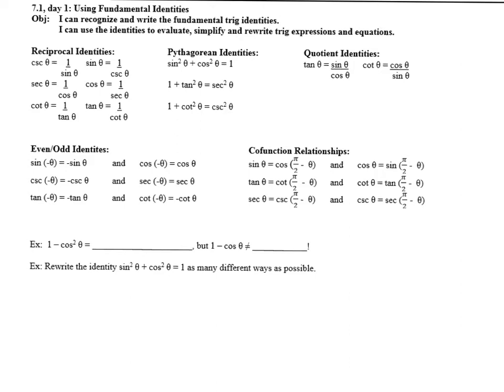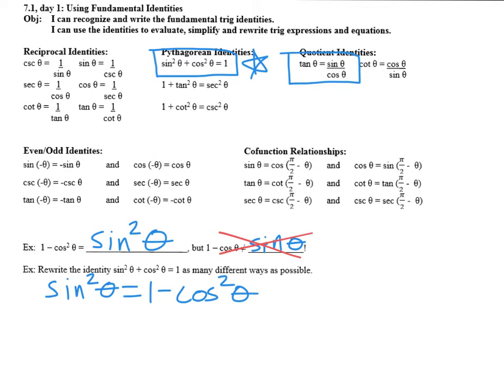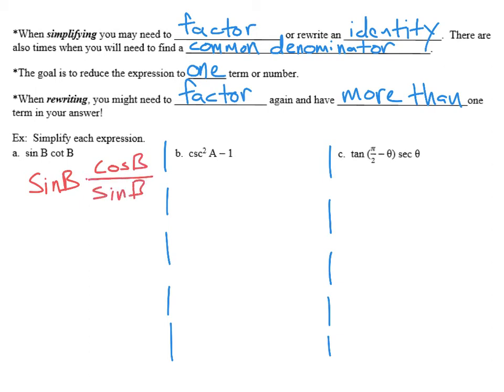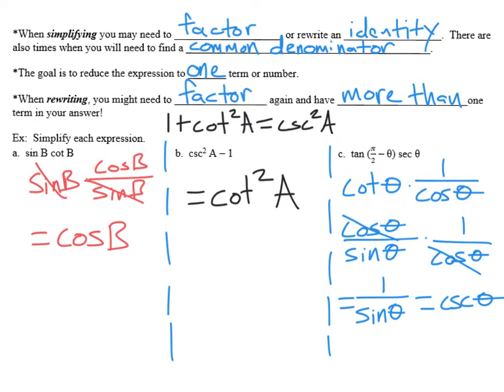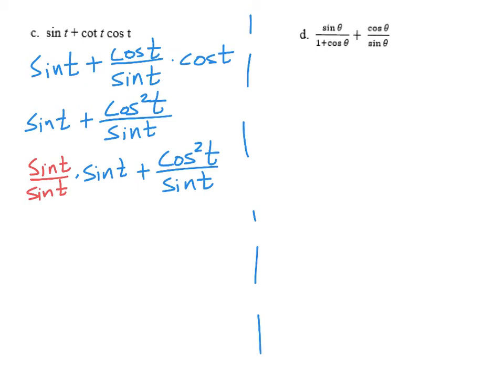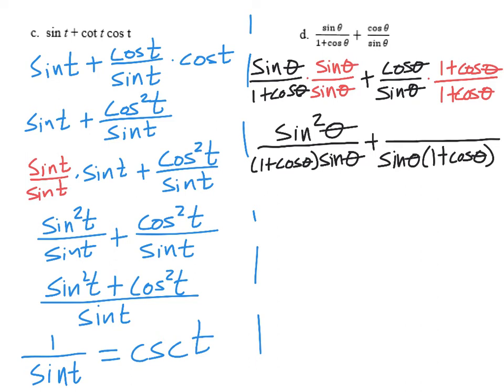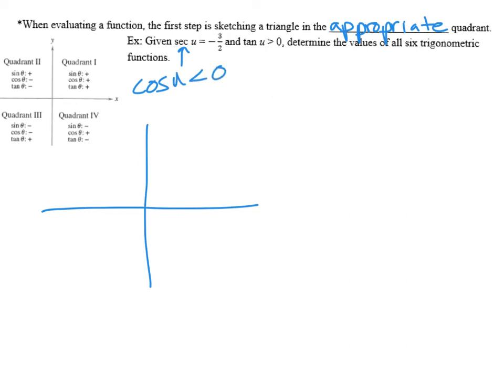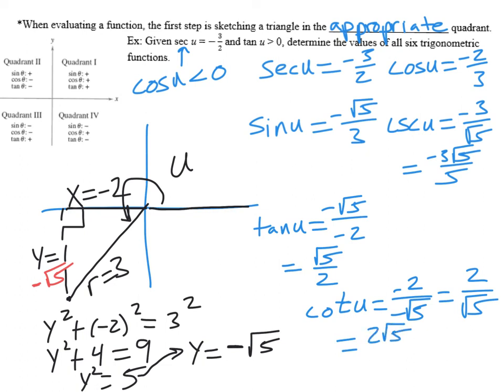Trig 7.1 day 1